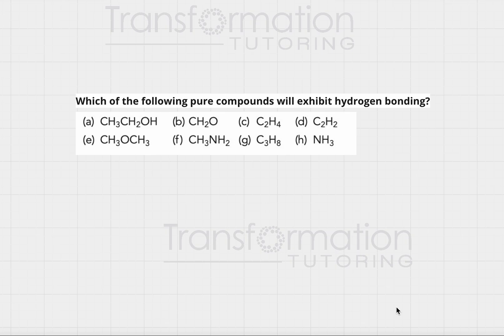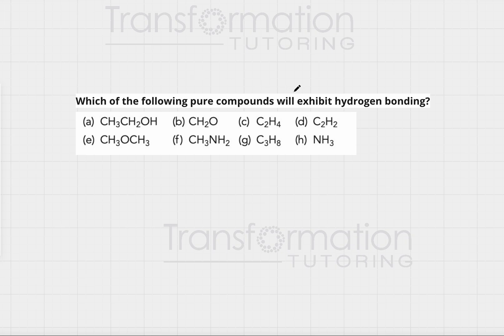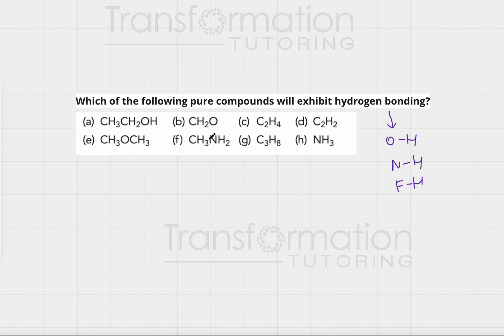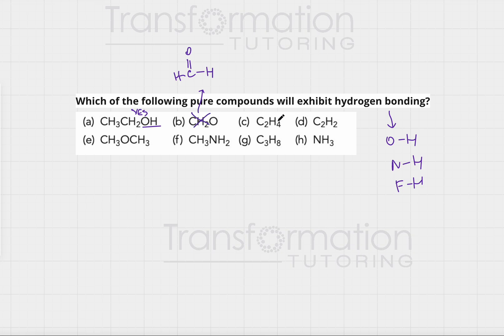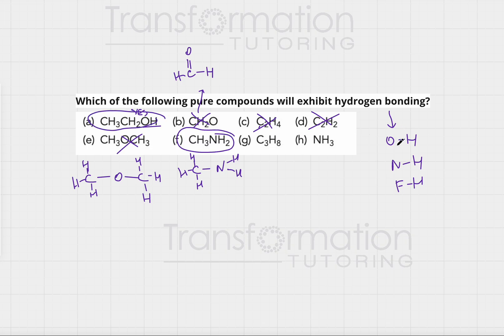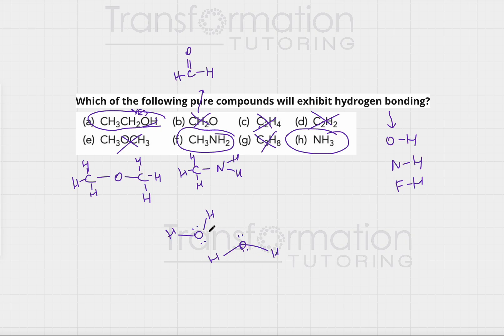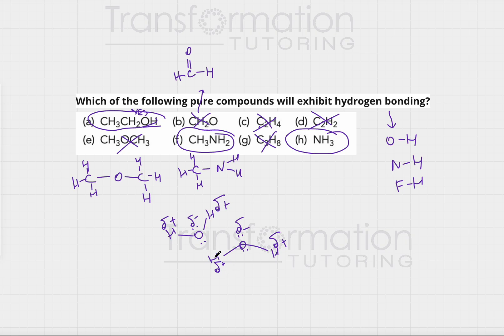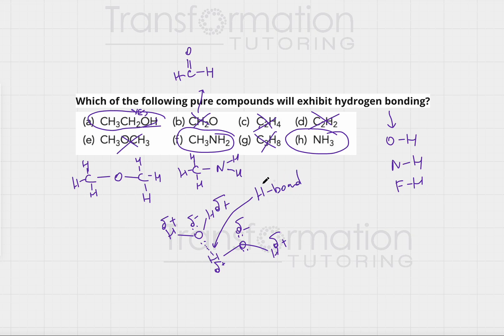Which of the following pure compounds will exhibit hydrogen bonding?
Let's learn how to identify compounds that will exhibit hydrogen bonding.